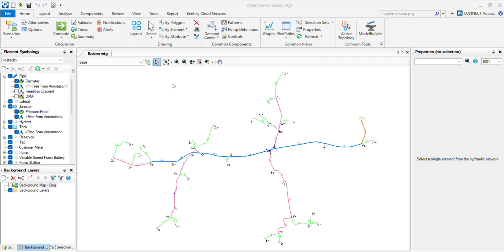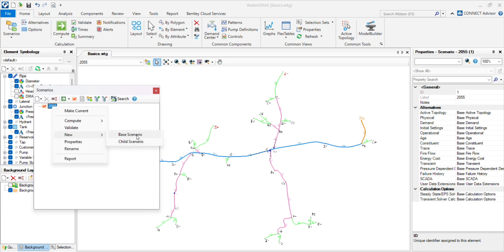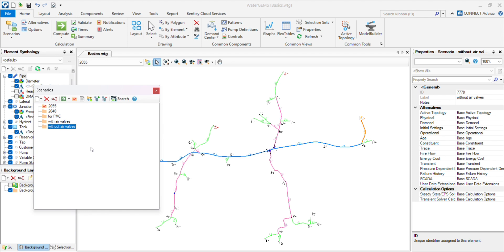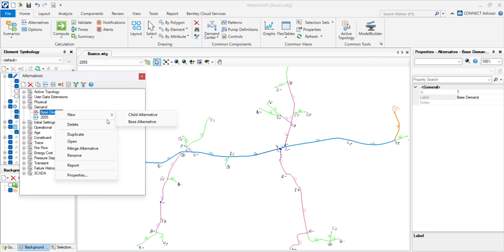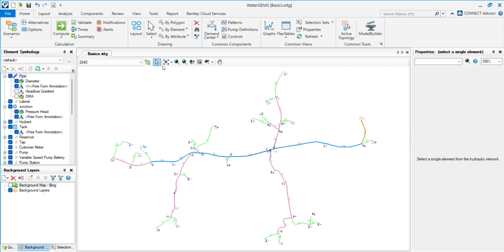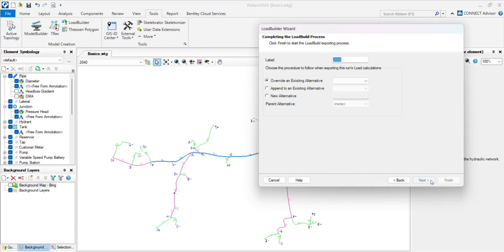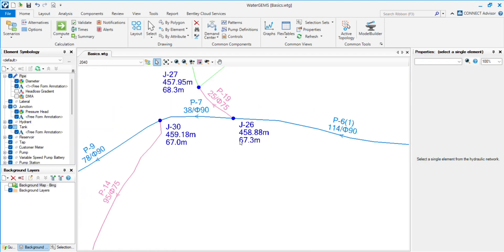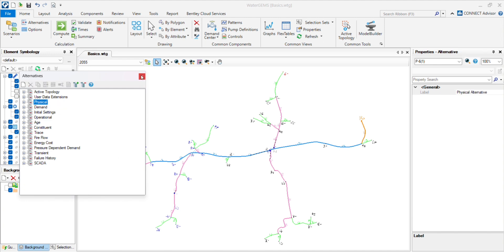Scenarios in WaterGEMs l Part-1 l Demand l Bentley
WaterGEMS is a water distribution modeling software used to simulate and analyze water distribution systems. Scenarios in WaterGEMS are used to represent different conditions or events that may affect the water distribution system.

Here are some examples of WaterGEMS scenarios:

1. Fire Flow Scenario: Simulates the water demand during a fire event to ensure that the system can provide sufficient water pressure and flow rate.

2. Peak Demand Scenario: Represents the maximum water demand during a day or week to evaluate the system's capacity to meet peak demands.

3. Low Demand Scenario: Simulates the water demand during periods of low consumption to evaluate the system's performance during these conditions.

4. Pipe Break Scenario: Models the impact of a pipe break on the system's performance, including the effects on water pressure, flow rate, and water quality.

5. Pumping Station Failure Scenario: Simulates the failure of a pumping station to evaluate the system's ability to maintain water pressure and flow rate.

6. Water Main Replacement Scenario: Models the impact of replacing a water main on the system's performance, including the effects on water pressure, flow rate, and water quality.

7. Drought Scenario: Simulates the impact of a drought on the water distribution system, including the effects on water availability, pressure, and flow rate.

8. Growth Scenario: Represents the impact of population growth or new development on the water distribution system, including the effects on water demand, pressure, and flow rate.

These scenarios can be used to evaluate the performance of the water distribution system under different conditions, identify potential issues, and develop strategies for improvement.